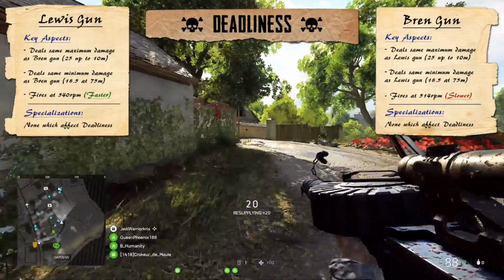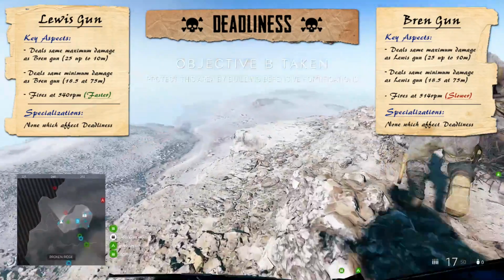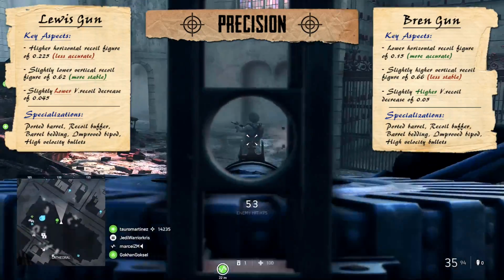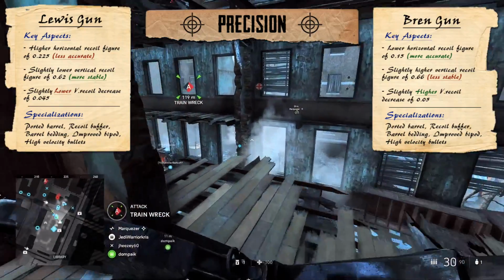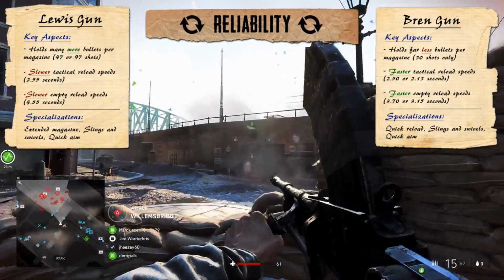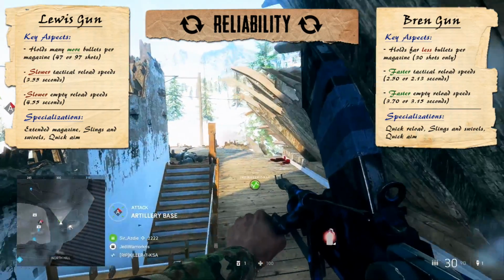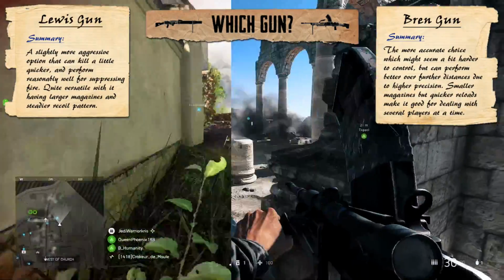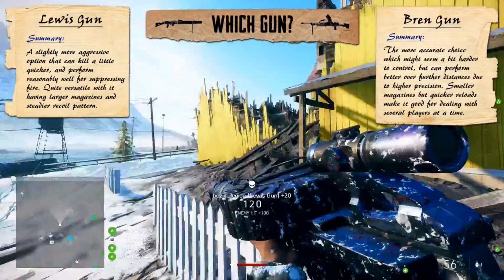LEWIS GUN vs BREN ~ Battlefield 5 Best Gun? [Battlefield V Weapon Versus] BF5/BFV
Battlefield V Weapon Versus (BF5) - Lewis gun vs Bren gun... Which is the best gun to choose? This comparison guide should help you decide, going over all the key aspects including stats and info (with specializations) (Battlefield V multiplayer gameplay)

Both the Lewis gun and the Bren gun are mid-range LMGs for the support class in BF5. (all Battlefield V multiplayer gameplay captured on PS4 Pro)

Battlefield V: LEWIS GUN VS. BREN GUN ~ Best Gun to Choose? BF5 Weapon Versus (Battlefield V Multiplayer Gameplay)

*All Battlefield 5 Gameplay captured on PS4 Pro

For more videos, including weapon guides on new guns, information, BF5 best guns, BF5 tips, tricks, reviews, top 10 lists and gameplay focusing on multiplayer games such as Battlefield 5 / Battlefield V (BFV) and other Battlefield games, stay tuned!

Battlefield V / Battlefield 5 Video Game Guide ( BFV / BF5 PS4 Pro Gameplay ) New Weapons comparisons coming soon!